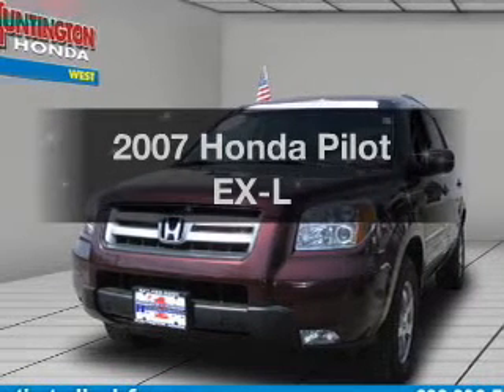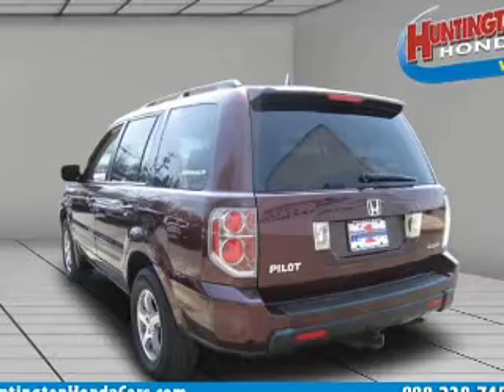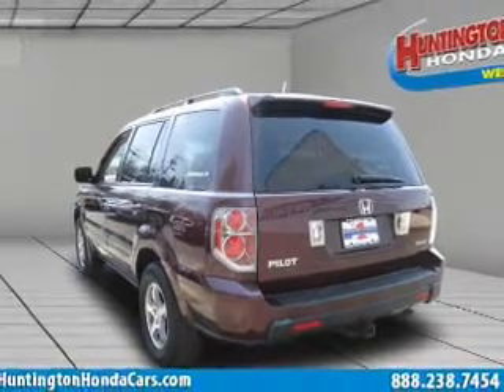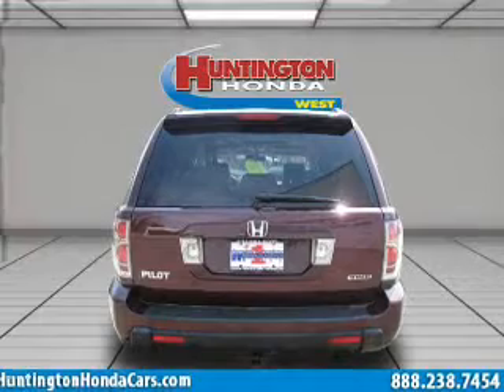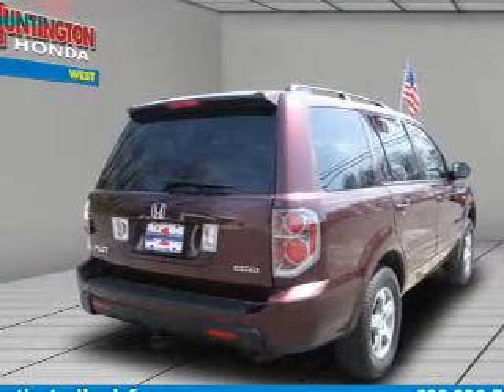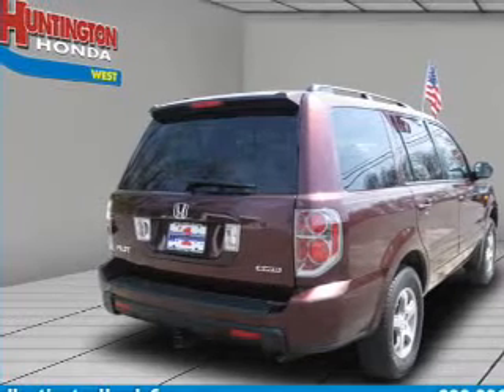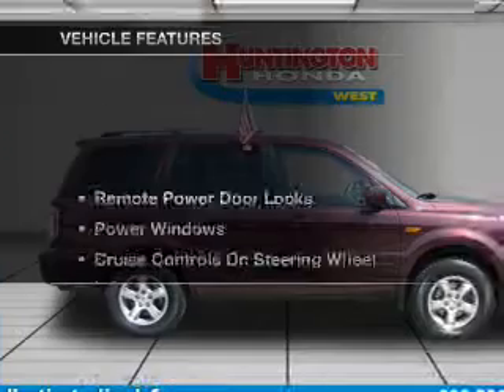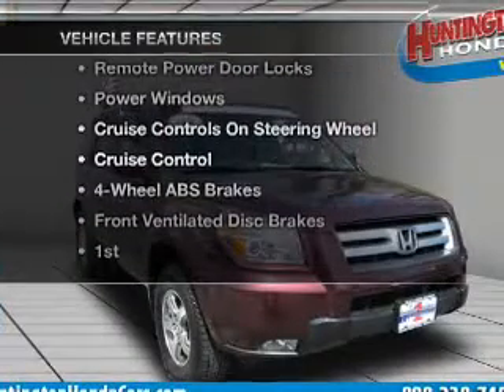2007 Honda Pilot - Huntington NY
for availability of specific vehicles.
Phone:
Year: 2007
Make: Honda
Model: Pilot
Trim: EX-L
Engine: 3.5 liter 6 cylinder
Transmission: AUTO 5SPD
Color: Dark Cherry Pearl
Mileage: 68368
Address:
1055 E. Jericho Tpke